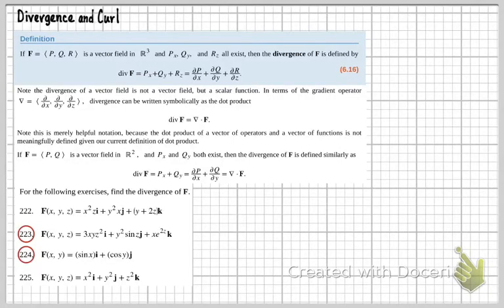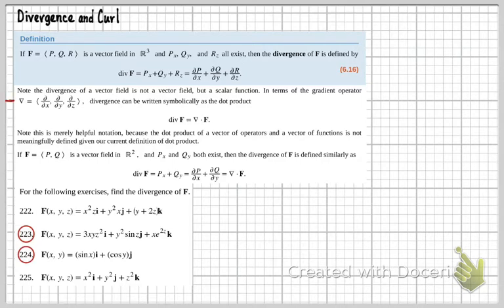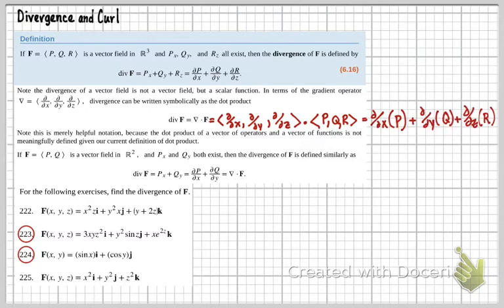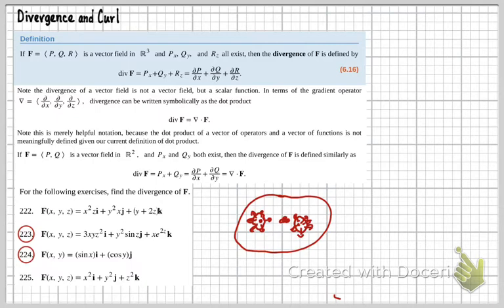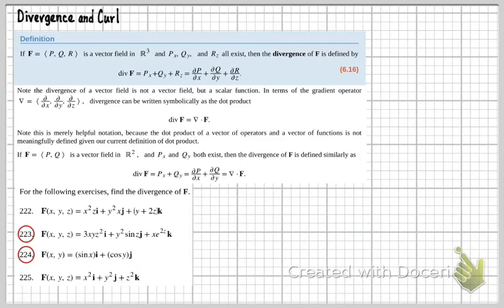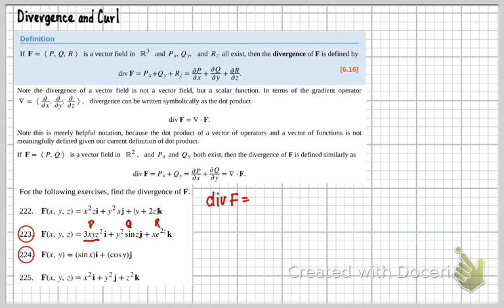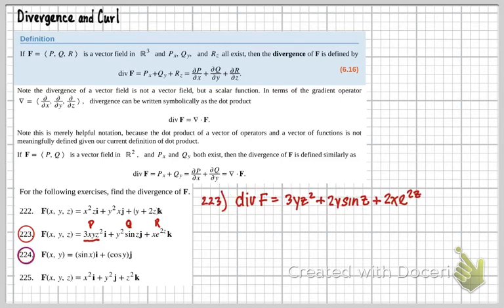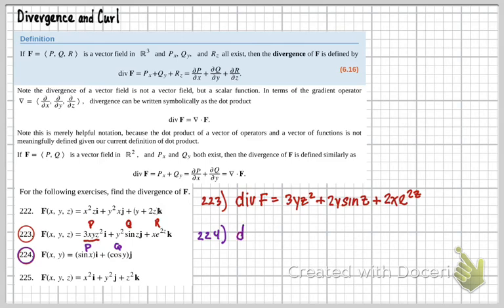MTH261-Sec. 6.5 Divergence and Curl (Part 1)